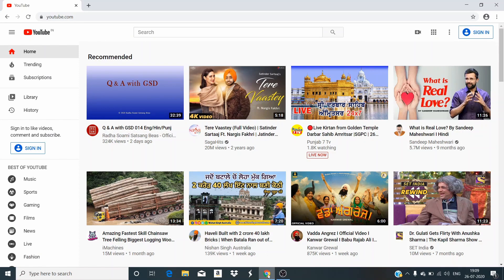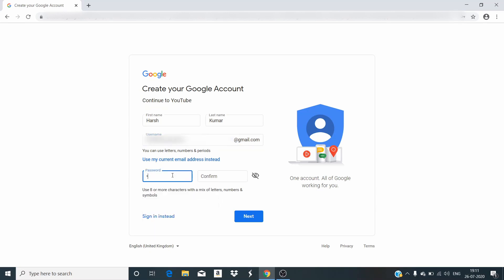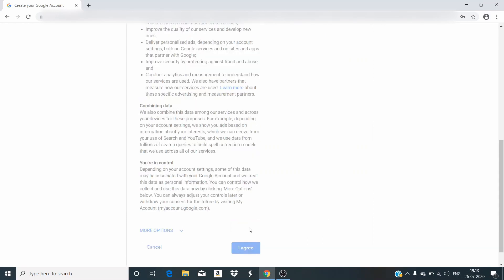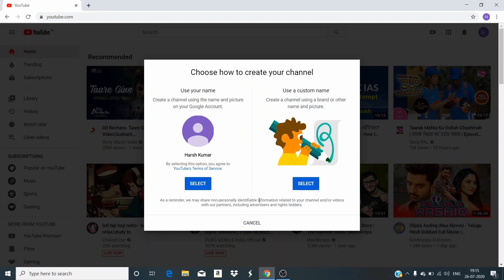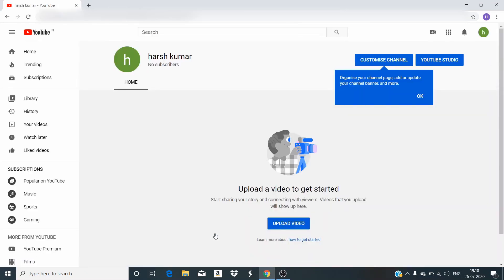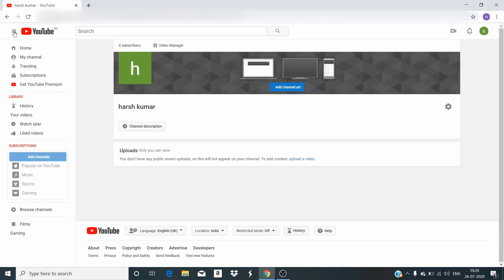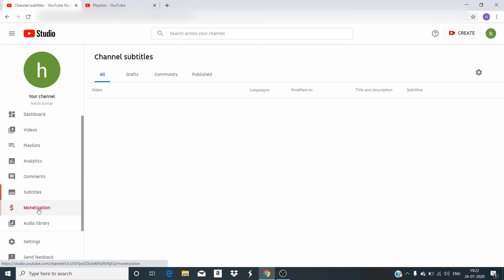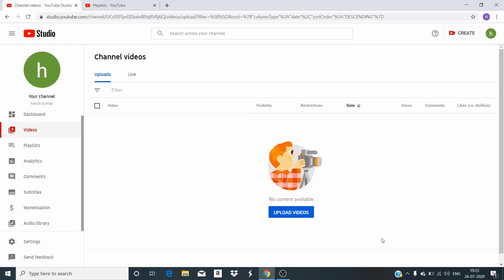How to Create Your Own YouTube Channel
Creating our own platform is actually an opportunity for every individual. Specially when the platform belongs to real-life learning approach with audio-visuals. There are many platforms available to maintain your social, professional or friend circle. But, most of the time, we look for something which is standardized, in demand and easily accessible, approachable and affordable for all. The dignity and standard is also expected to be highly maintained while being social and popular among millions. So, here is the leader of these benchmarks:

Creating your own YouTube channel is what we expect, we believe and we want actually. YouTube channel is actually the need of today. Specially, for the people who want to create their own identity and become popular with their talent and skills. This platform helps us to raise the standards of our personality and level of inspiration from other and becomes the reason of motivation for others.

In this section of channel, you will learn how to create your own YouTube channel and be open to others and express all what you you have to tell others. Teach or preach, speak or speech, achieve or reach all the terms are satisfied here.

Be the part of channel, aware your self and help others to be aware and spread the awareness among people to update their life with lots of awareness.

Learning computers at home has always been a craze among people. Simple things with new ideas and approaches become easier to understand and implement the extent of your imagination. Something from that ground of reality has been put forward before you to inculcate such an attitude in learning computers with simplicity and gaining confidence parallelly. In order to accomplish your short term goals to long term achievements, you may find someone around you as a helping hand to make you tech-savvy.

This approach might prove extremely helpful in day to day life for a layman but for a technical person as well, there is always a news course of implementation in the same ideas and approaches towards the use of technology.

I deeply thank all my viewers, my friends, my students, and all loved once to kindly keep in touch and help to improve the quality and capability of their own channel to make it more popular and successful.